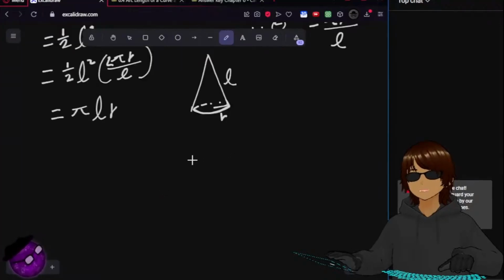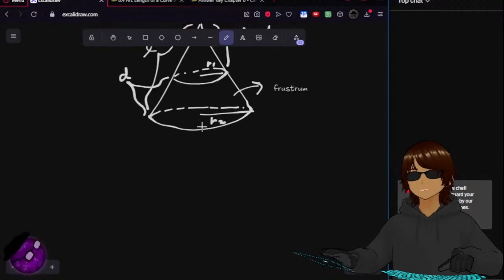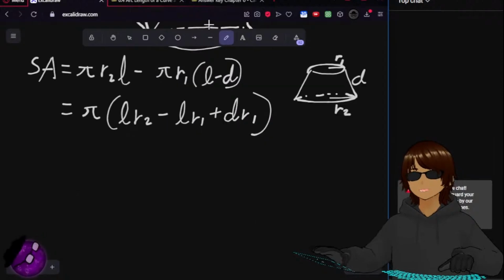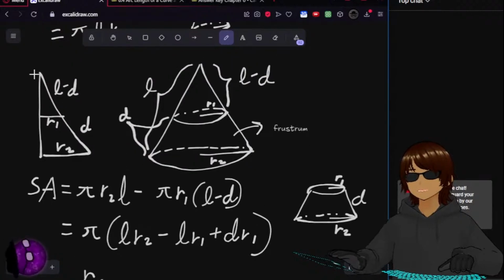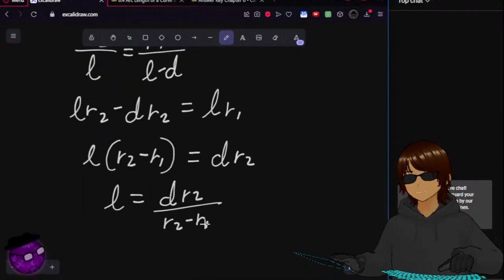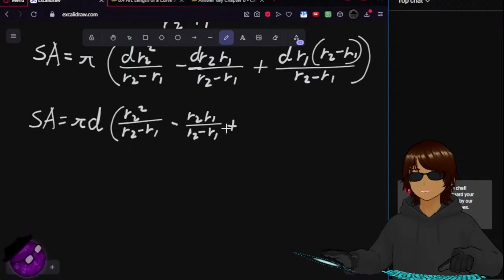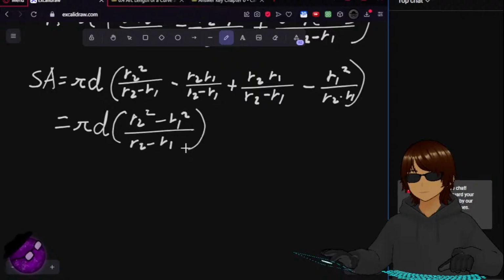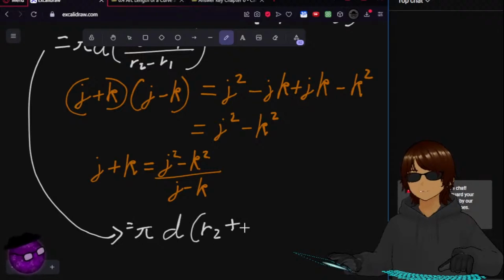Deriving the lateral surface area of a frustrum